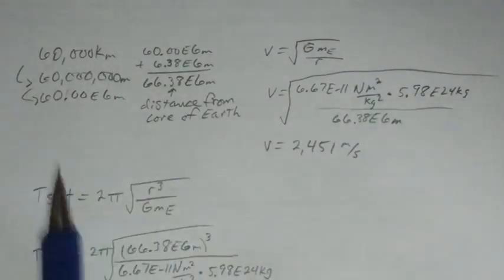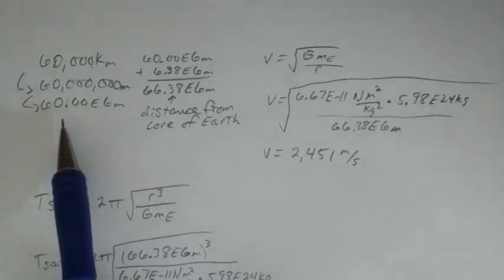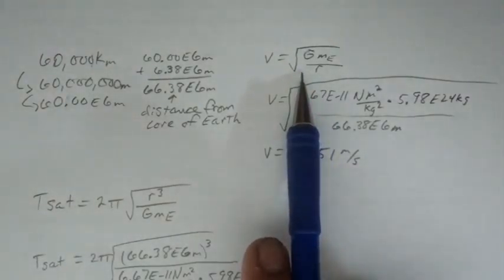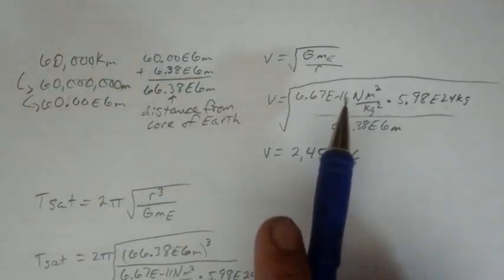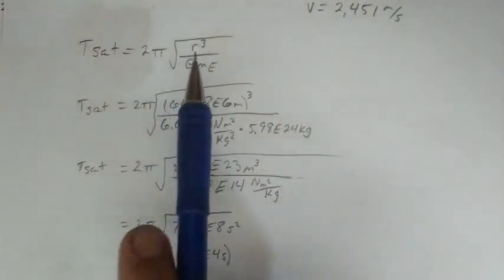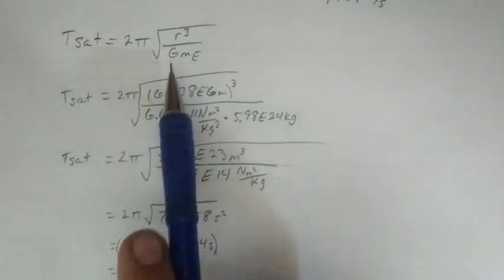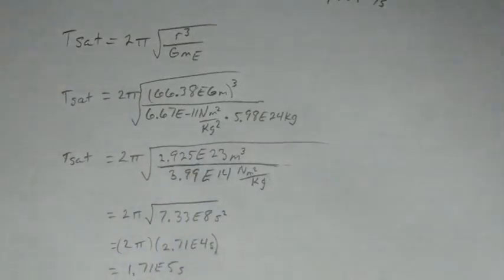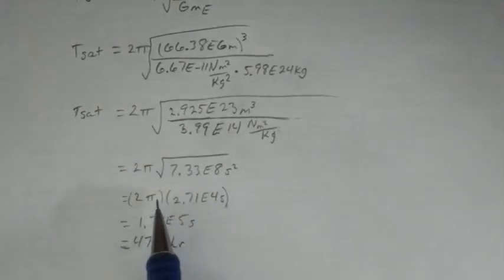Physics Fakie Final 6